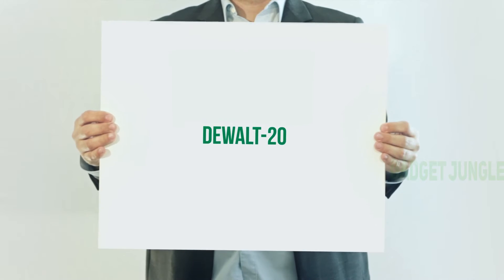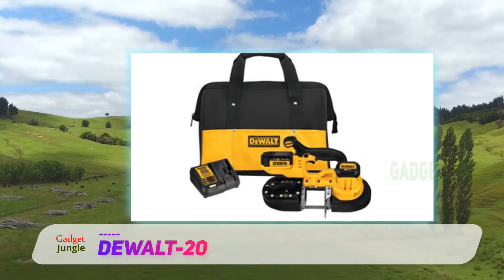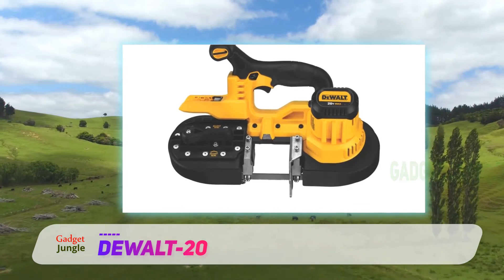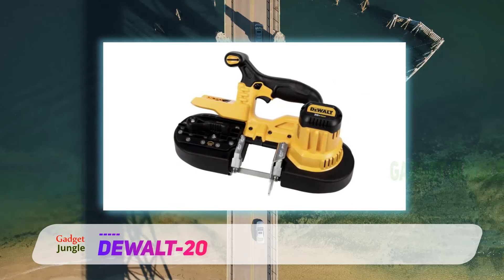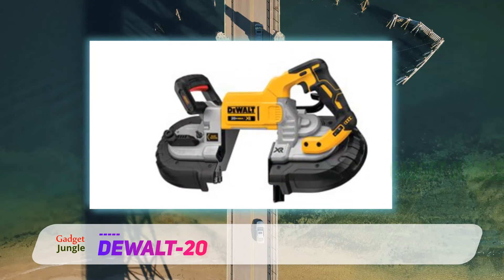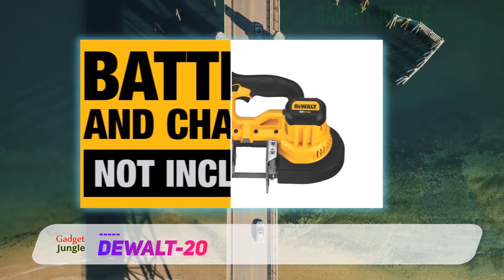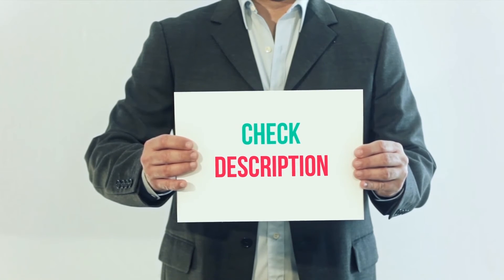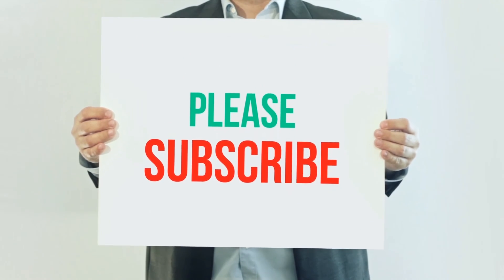DEWALT-20 Review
DEWALT-20 - Is One Of The Best Portable Band Saw Of 2022!